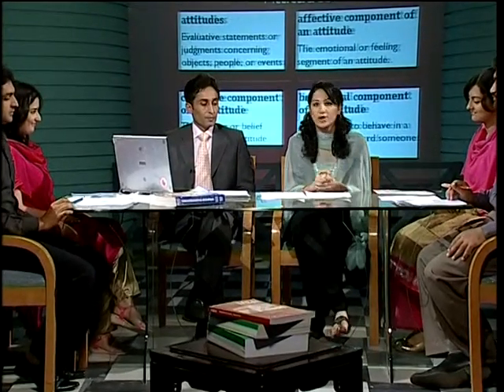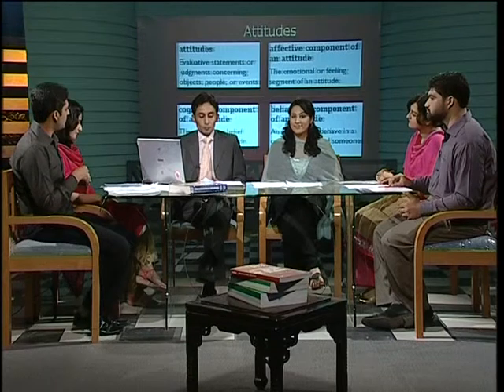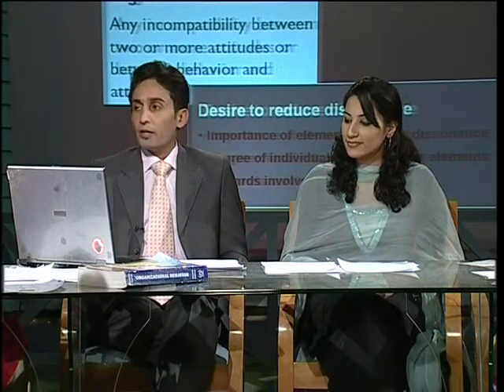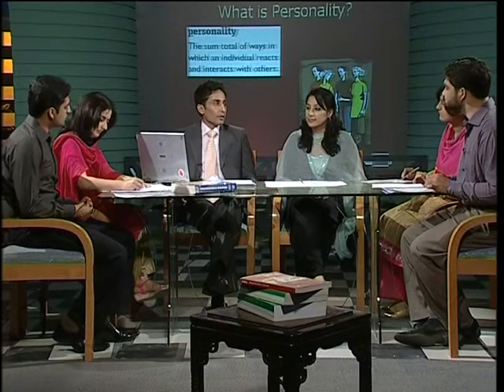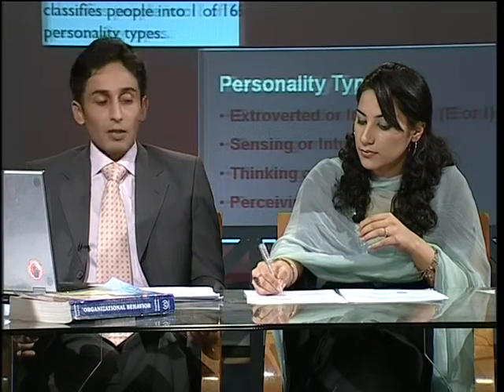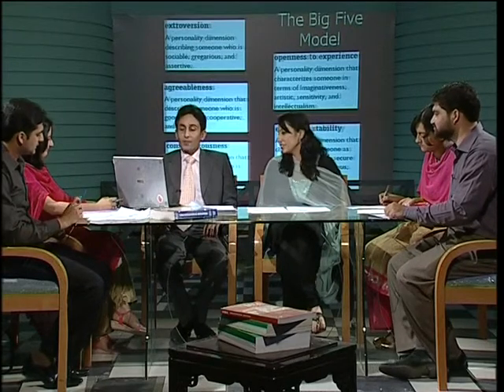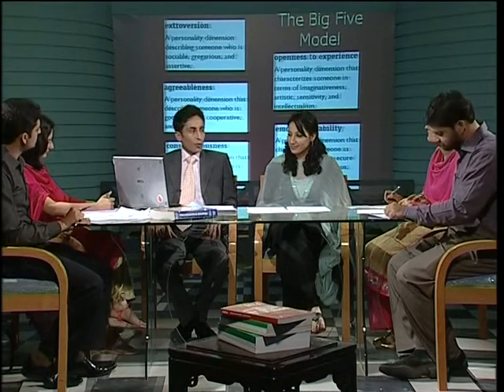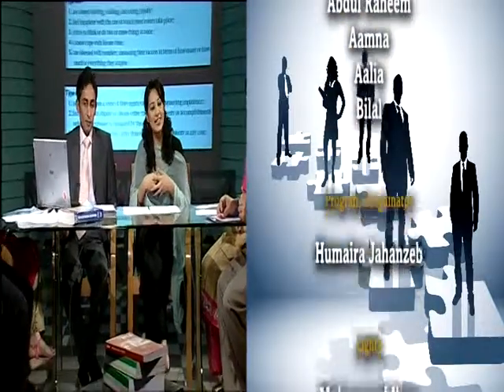AIOU MBA & MPA 565 Organizational Behavior Prog 03